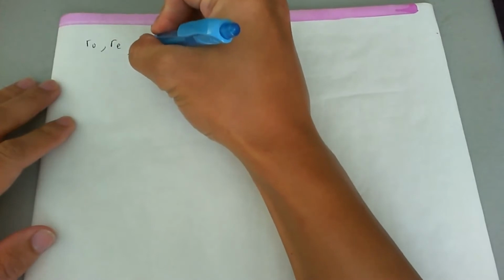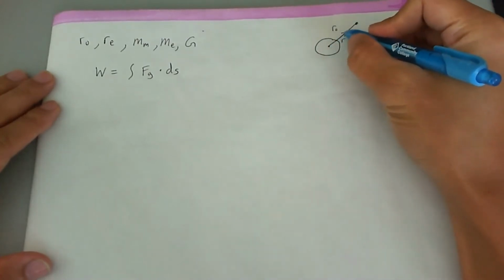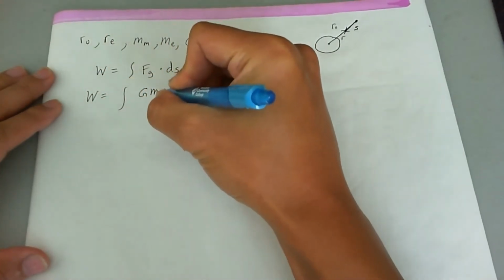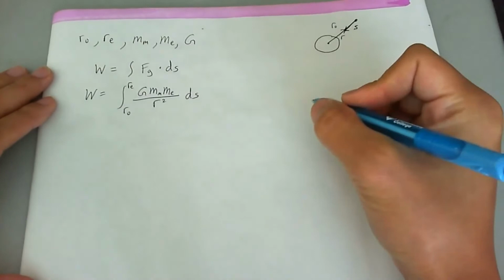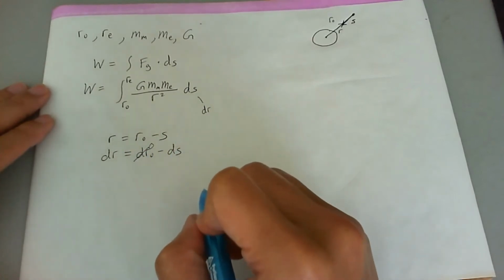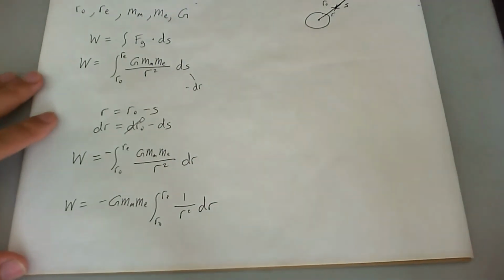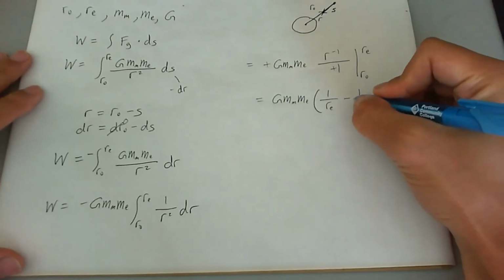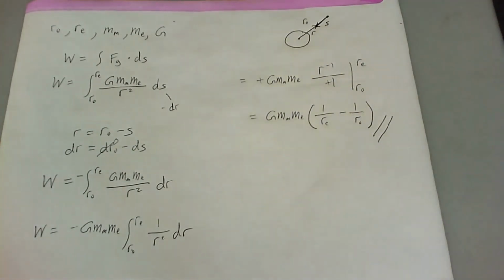Work done by gravity of a falling meteor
Determine the function for total work gravity does on a falling meteor as it hits Earth’s surface. Assume no air resistance.

Get it in terms of initial distance from Earth’s center, radius of Earth, mass of the meteor, mass of the Earth, and the gravitational constant.